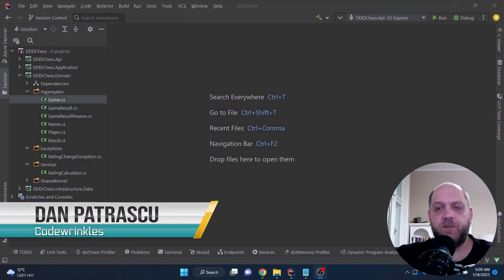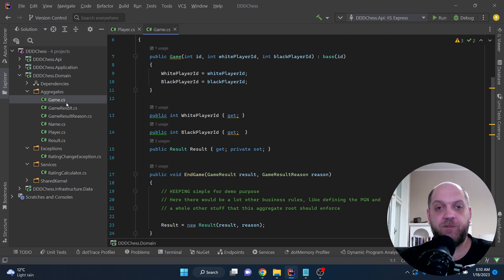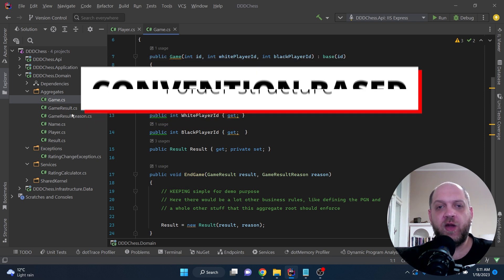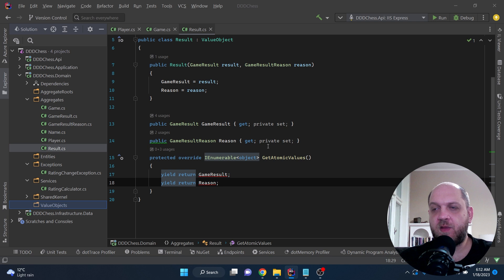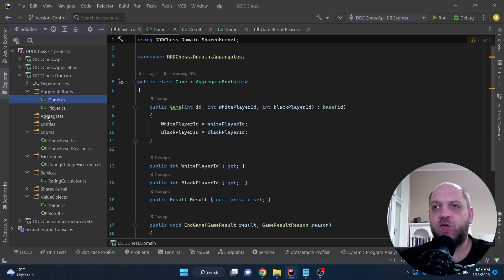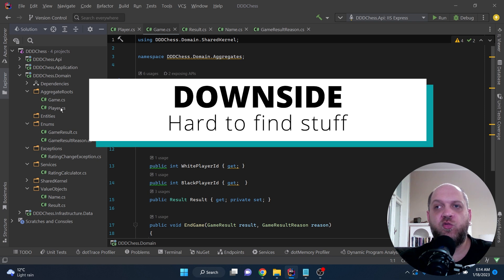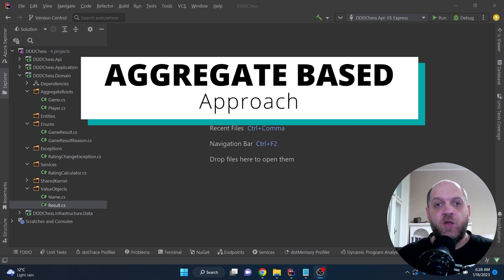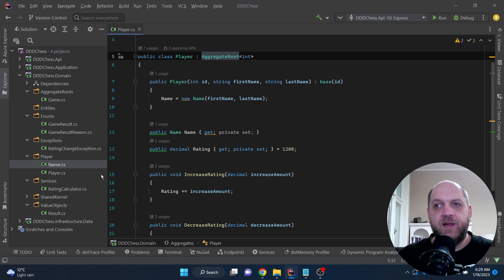How To Structure Your DDD Project In A Smart Way?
DDD is complex, but it solves a lot of problems. We have looked already into some fundamental DDD building blocks like entities, value objects, aggregates, aggregate root domain services and some more. But if you're just getting started with DDD you'll soon face a challenge for which no DDD book will ever give an answer: hot to structure your DDD project? What goes where? Although you might find some blog posts on that, most of them seem to be written by folks that have never worked on a real DDD project. Not this time, because in this video I'm about to show you some possible DDD project structures that I have actively used. Therefore, I'm able to lay out all the pros and cons of each approach. Last, but not least, I'll show what in my experience is the smartest way to structure your DDD project!

Content
1. Intro: 00:00
2. Total mess: 01:02
3. First approach: convention based: 02:18
4. Pros and cons: 04:41
5. Second approach: aggregate based: 06:14
6. Pros and cons: 09:09
7. What about reusable data structures? 10:20
8. So what's the smartest approach? 11:57